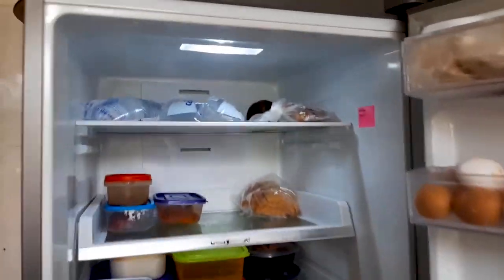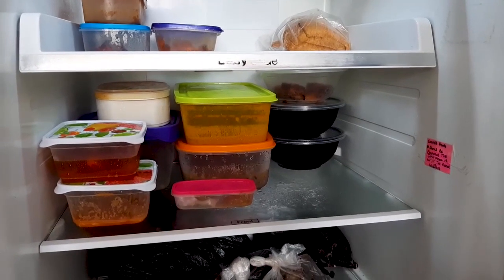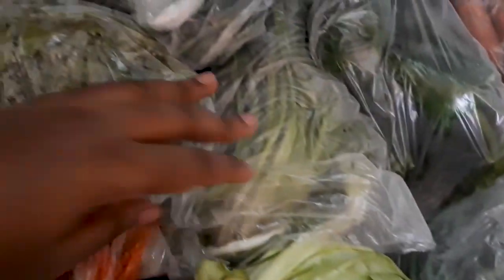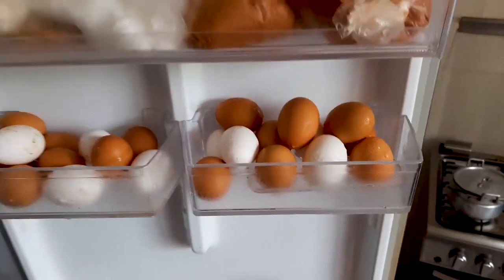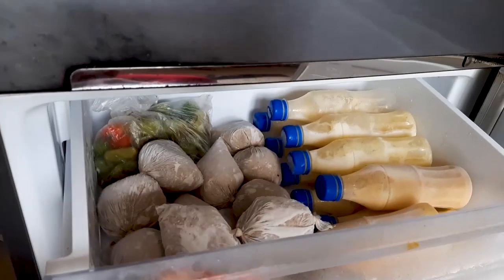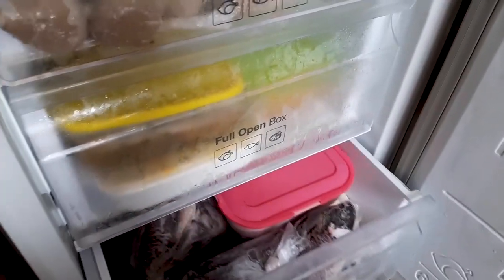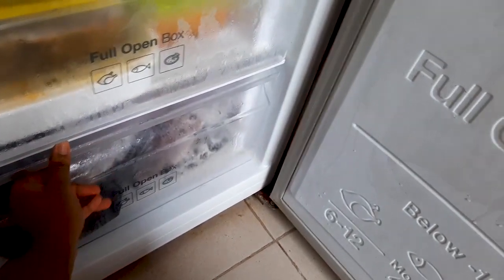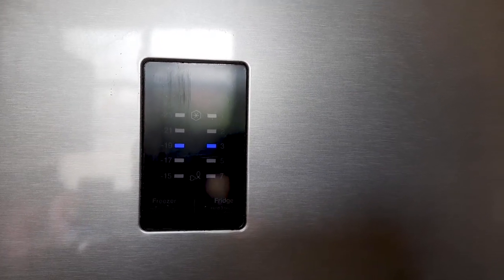HOW TO ORGANIZE A FRIDGE (The African Home)